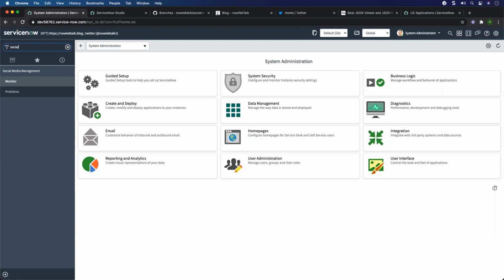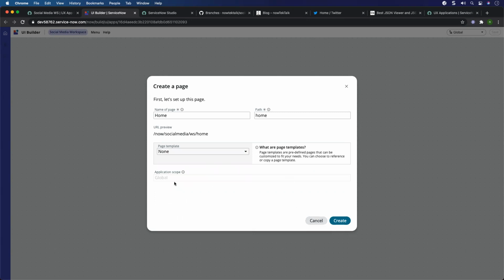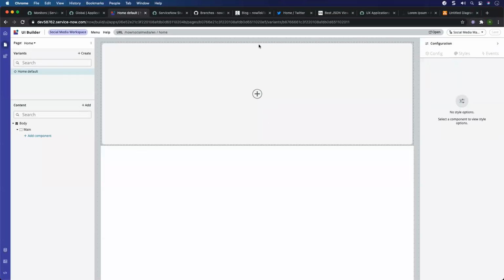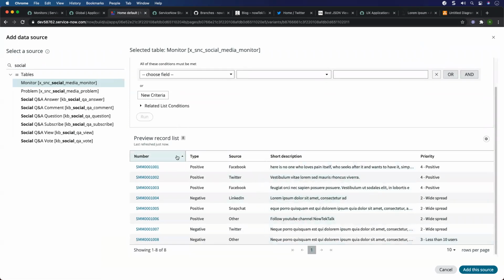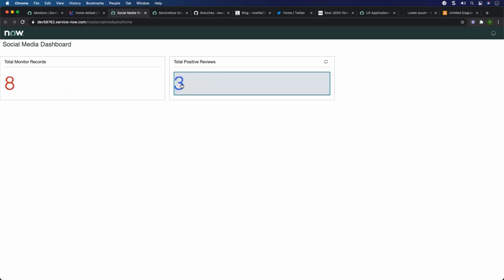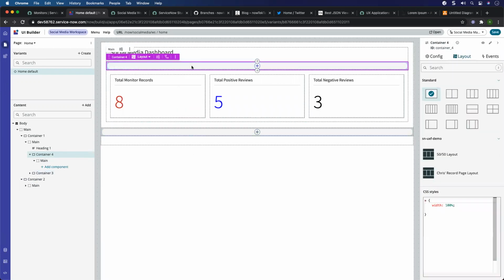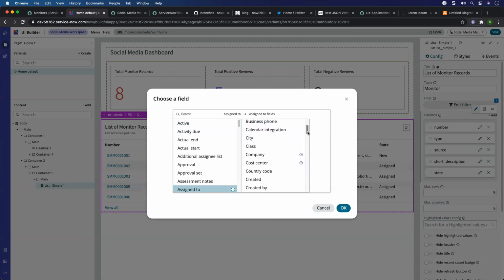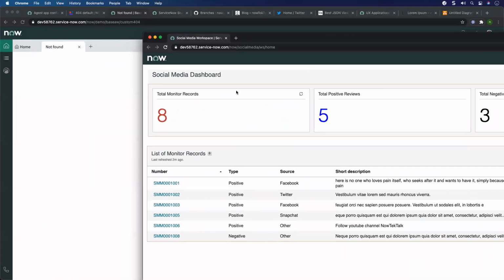ServiceNow UIB Series (Video 2) : Create UXF experience and home page (dashboard)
This video (a-little lengthy) describes the creation of Agent workspace
1. Experience record
2. Dashboard page.
you could fast forward to 9th minute to start if you have already gone with Video1 in UIB series.